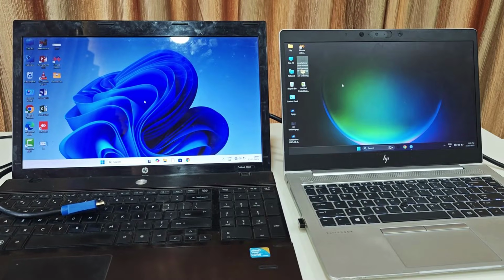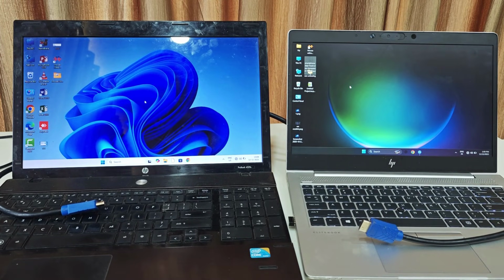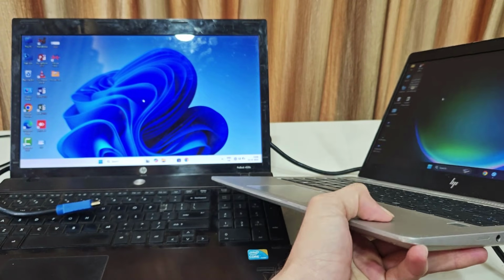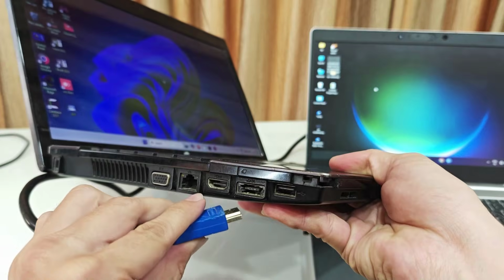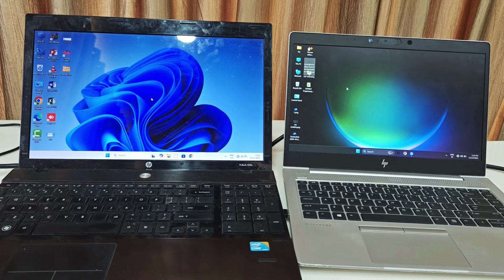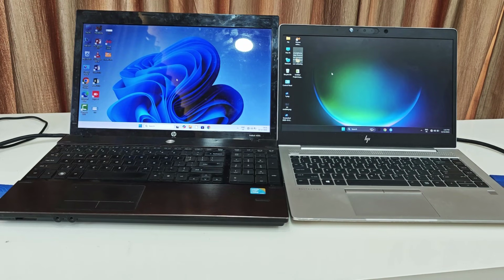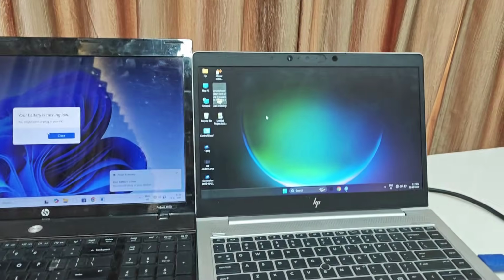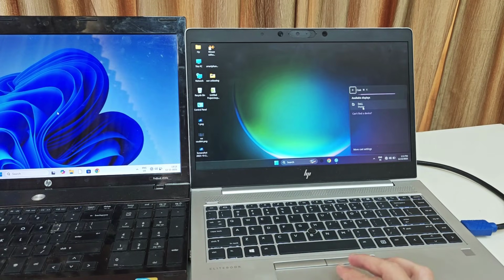Connect Two Laptops Using HDMI Cable | Display Input vs Output Explained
Can You Connect Two Laptops with HDMI? | Full Guide & Real Answer
Use HDMI Between Two Laptops | Screen Sharing & Display Explained

I’ll Explain Whether you can Connect Two Laptops Using an HDMI Cable & What Actually Happens When you Try it. We’ll Break down the Difference between HDMI Input & HDMI Output, Why Most Laptops Can’t Receive HDMI Signals & What Alternative Methods you can Use to Share Screens or Transfer Displays Between Laptops. You’ll Also Learn About Wireless Display Options  to Share one Laptop Screen to Other, for More Detailed Explanation watch our Video Till End Carefully, Thank you.